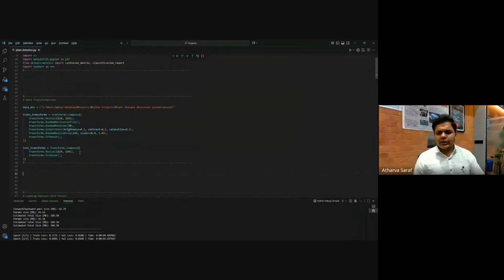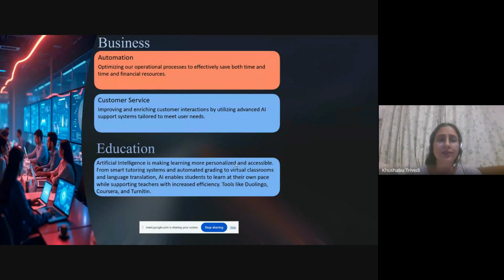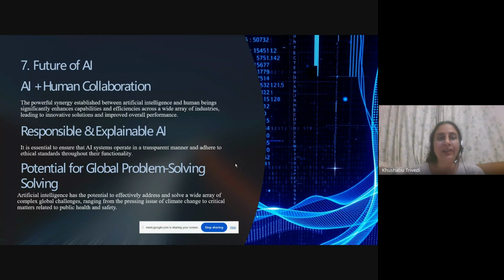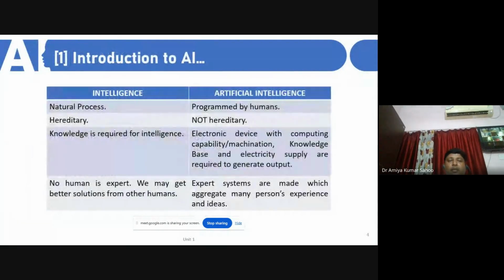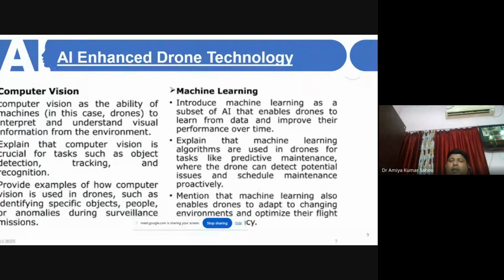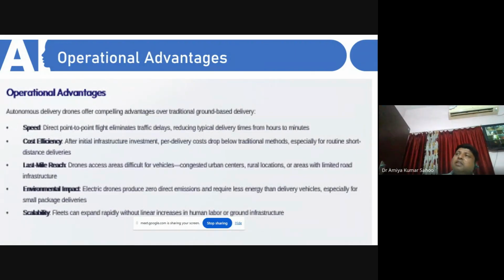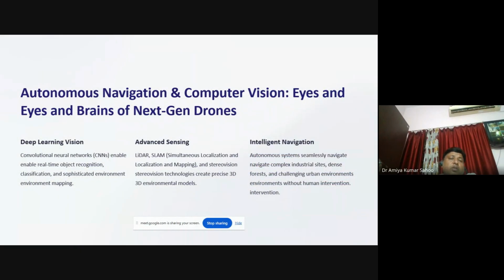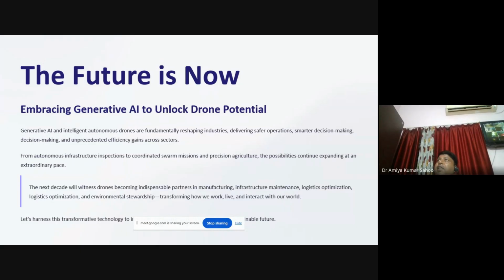DAY 4 SESSION-2- 6 DAYS ONLINE ATAL FDP @ AIET BHUBANESWAR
DAY-4 SESSION-II 6 DAYS ONLINE ATAL FDP ON “Next-Gen Aerial Communication: Integrating AI and Drone Technologies
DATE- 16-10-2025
(FDP ID: 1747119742), scheduled from 13th to 18th October 2025.